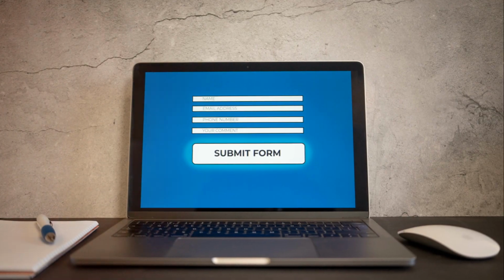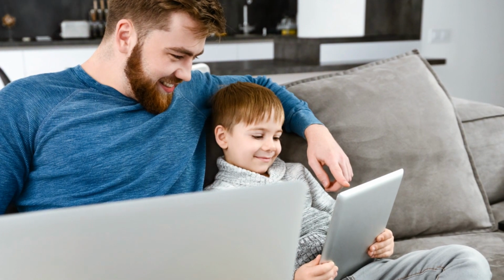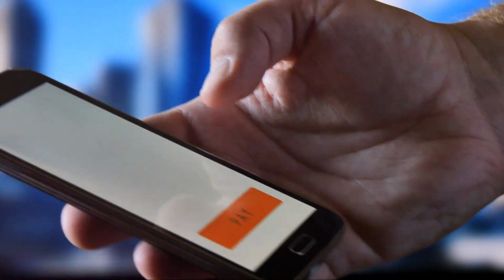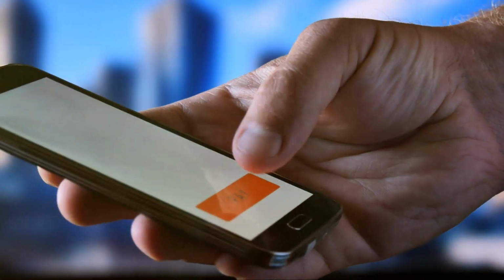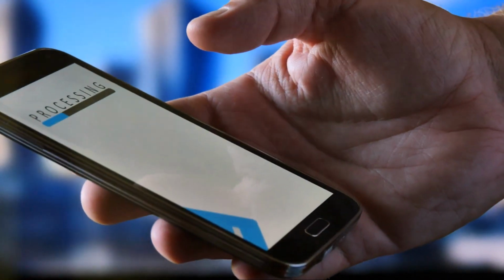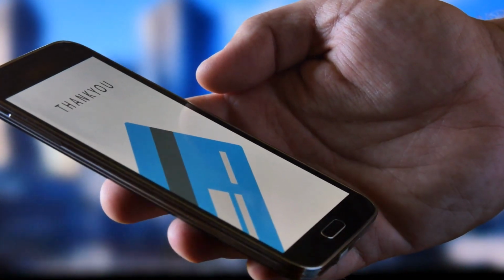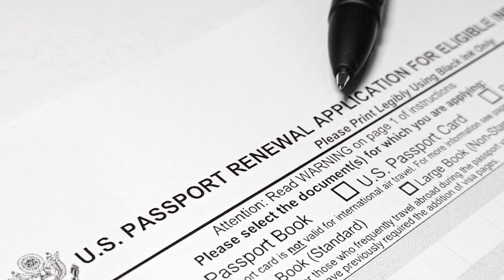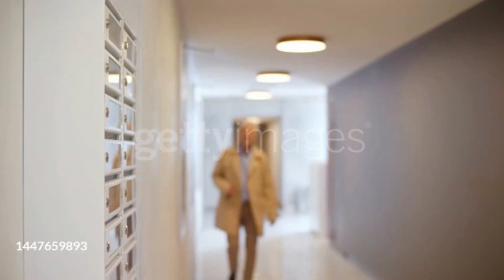How to Apply Online for a Passport in the United States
Unlock the world with ease by learning how to apply for a passport online! In this comprehensive guide, we walk you through the step-by-step process of applying for your online passport from the comfort of your own home. Discover everything you need to know about the online passport application process, from gathering required documents to filling out the application form accurately. Whether you're a first-time applicant or renewing your passport, our expert tips and insights will simplify the process for you. Say goodbye to long queues and paperwork hassles – get ready to apply for your passport online and embark on your next adventure hassle-free!

* Many pharmacies such as CVS and Walgreens, and Walmart Stores also take Passport Photos.